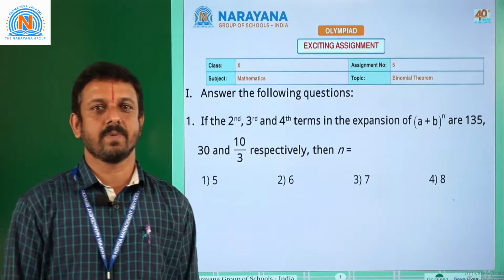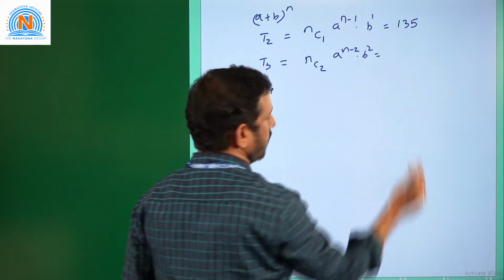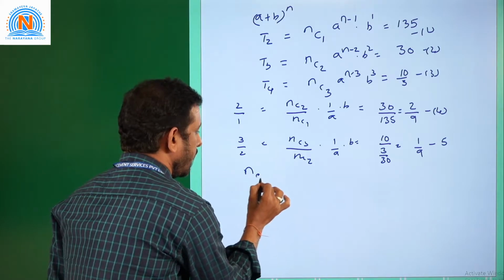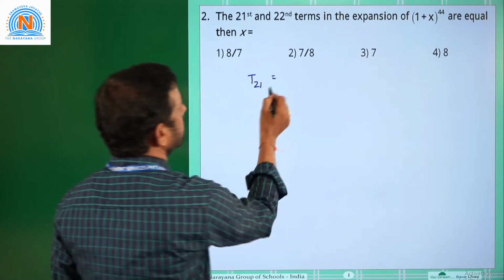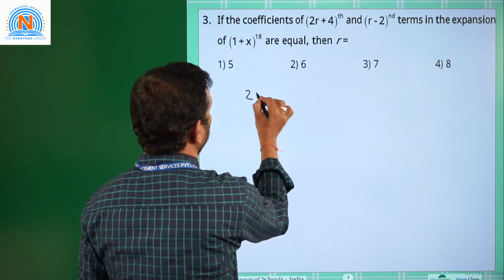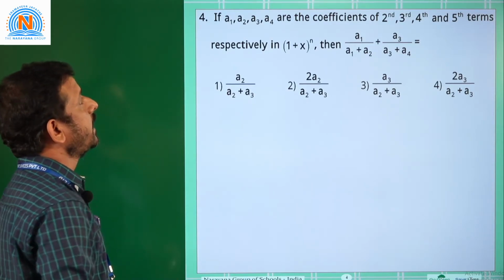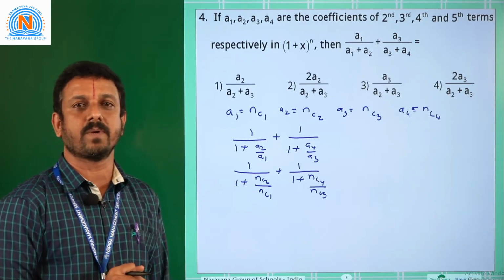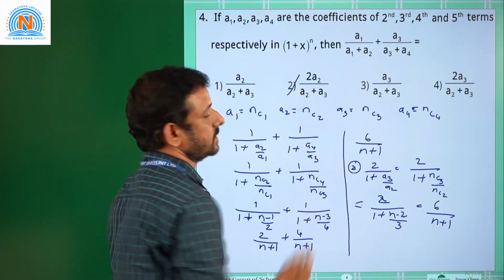CLASS 10 MATHEMATICS BINOMIAL THEOREM 17 07 20